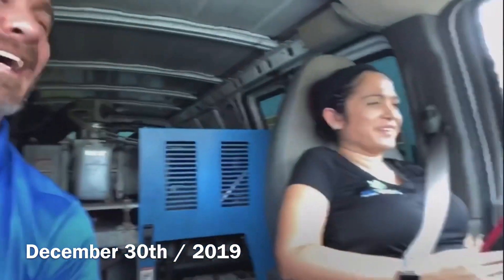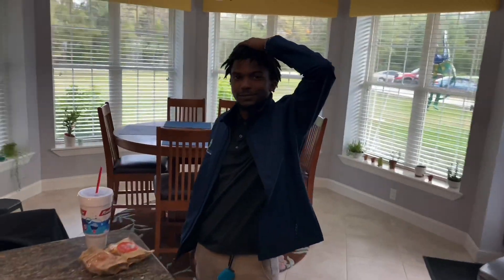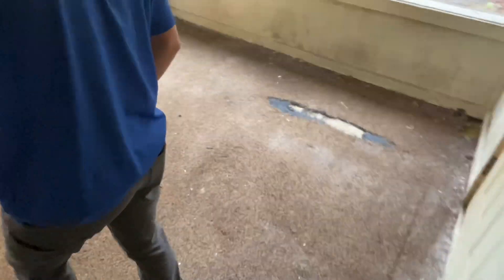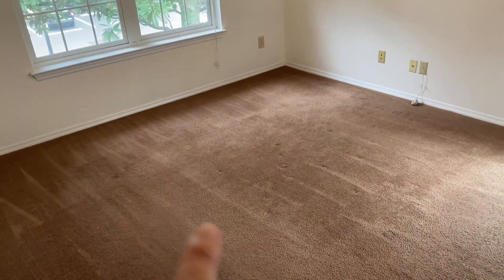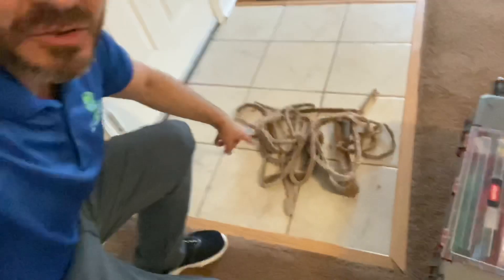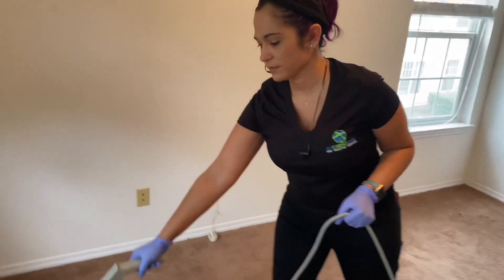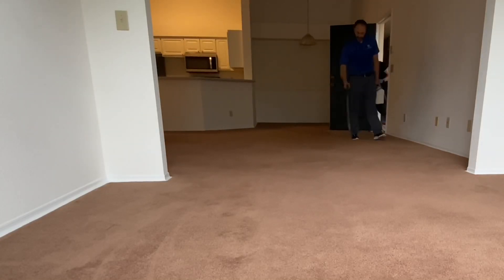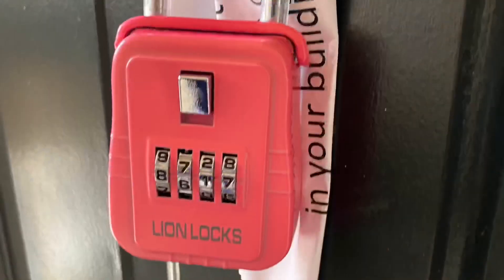Daily Vlog #1: Husband & Wife Team; Professional Carpet Re-Stretching with Cleaning